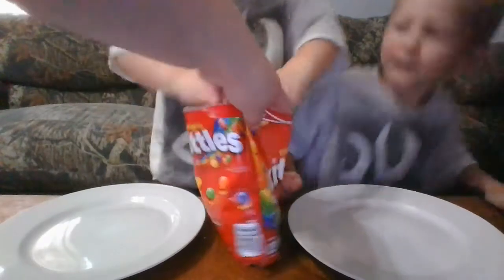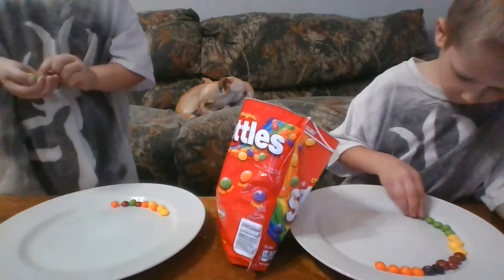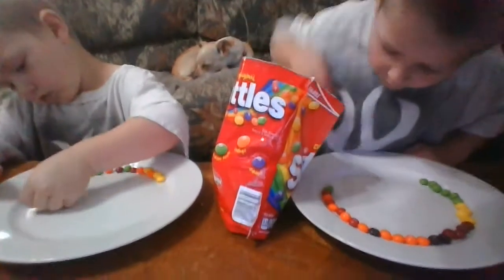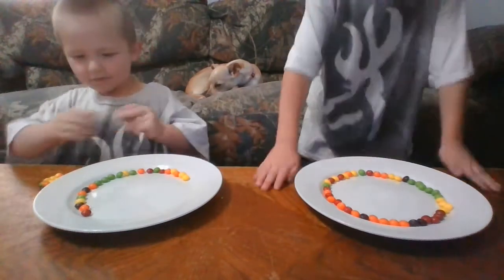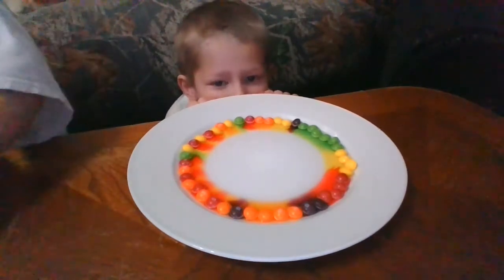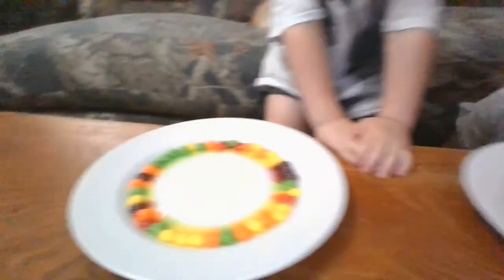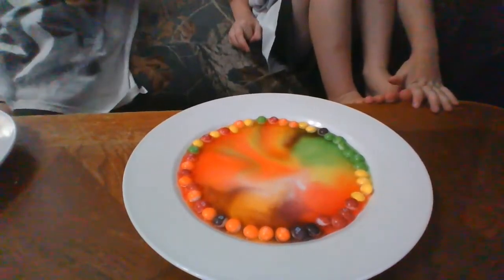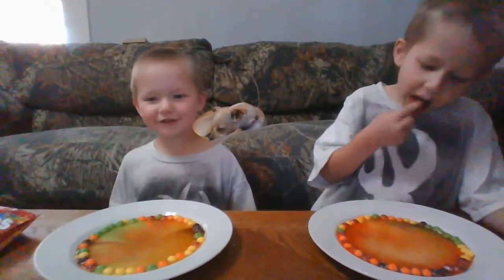Skittles Experiment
All you need for this experiment is warm water, skittles, and a plate. see how fast the water changes colors from the skittles..love this fun experiment with the kids.